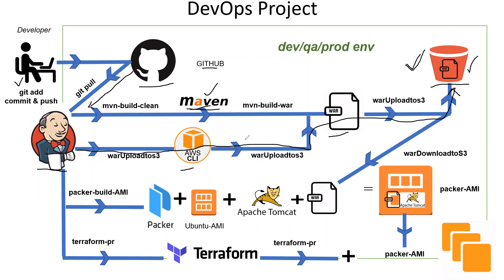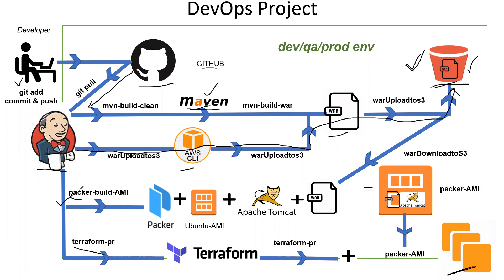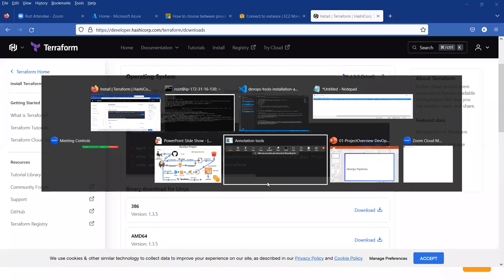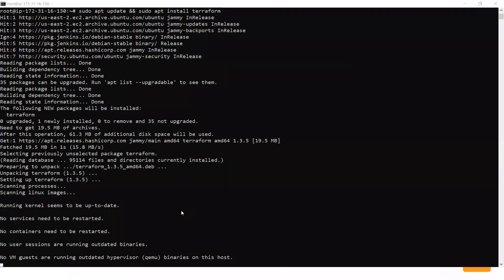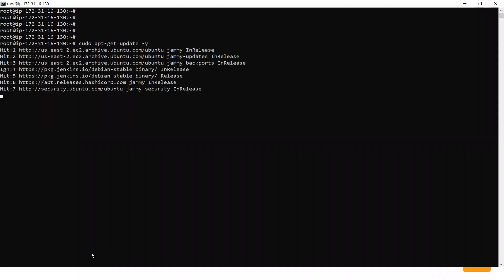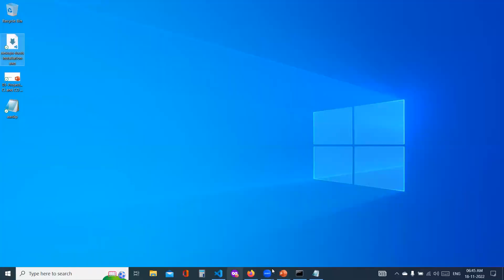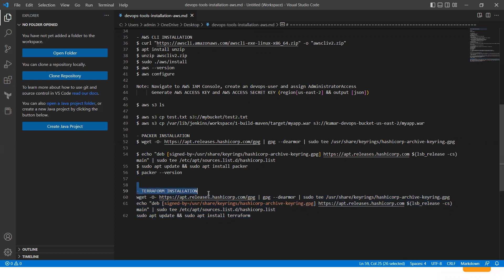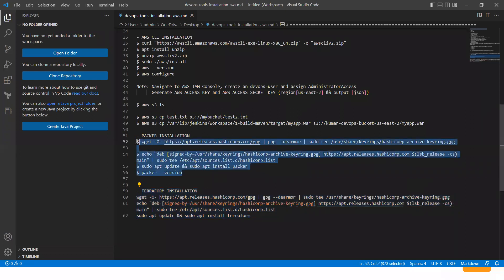35-DevOps Tools on AWS P3